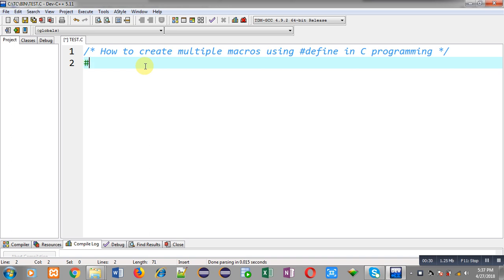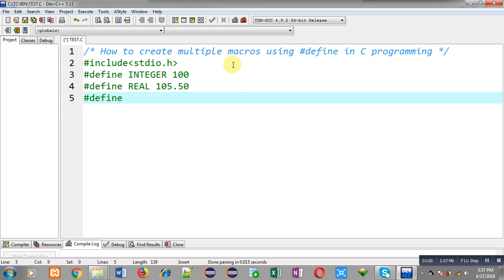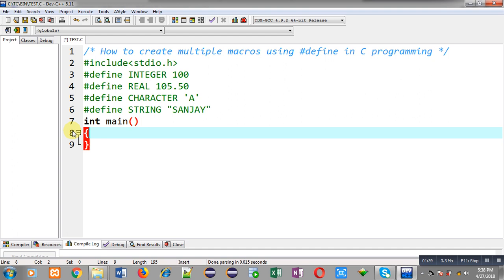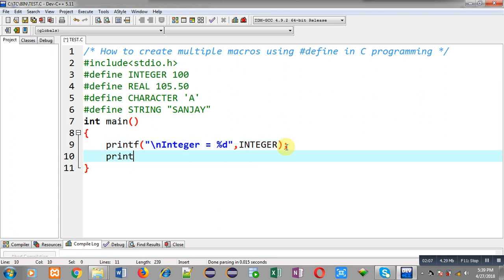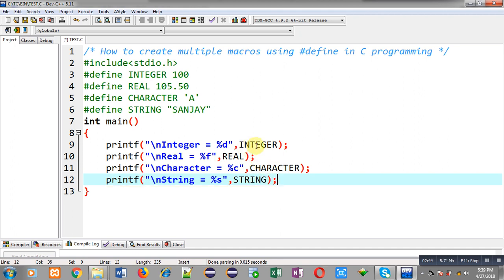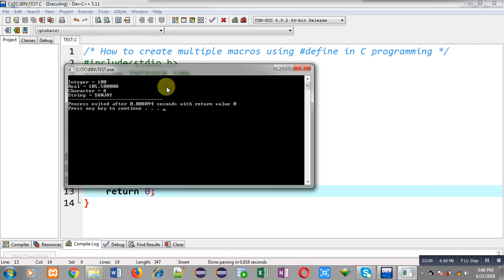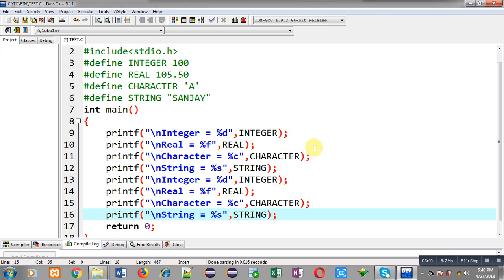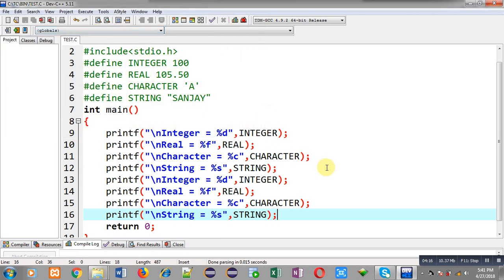How to create multiple macros using define pre processor in c programming | by Sanjay Gupta